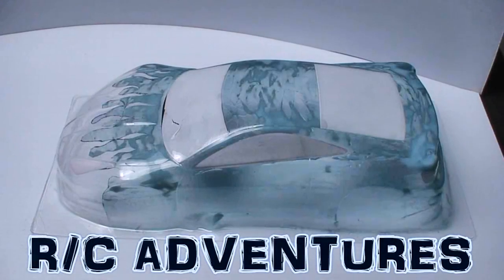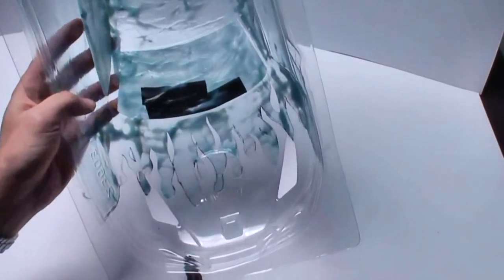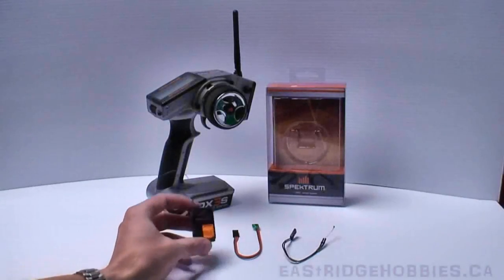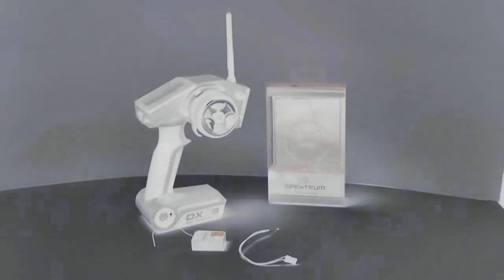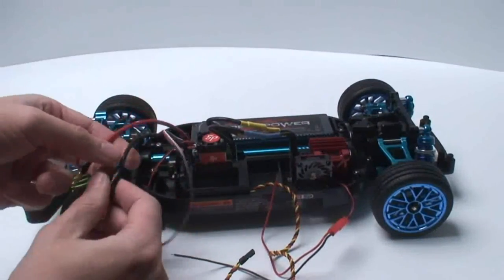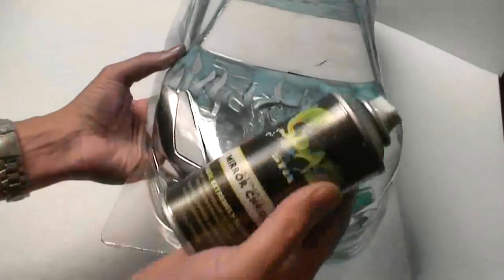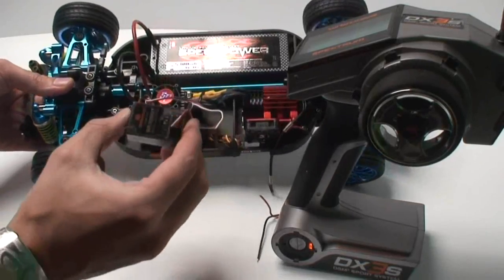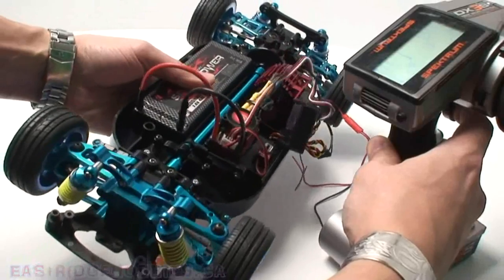RC ADVENTURES - BRUSHLESS TOURING DRIFT CAR-PT #6 TAMIYA TT01 R KIT CUSTOM KIT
The 6th instalment of the RCSPARKS and 1st  DRIFT CAR BUILD .